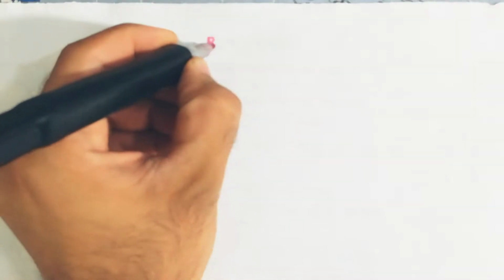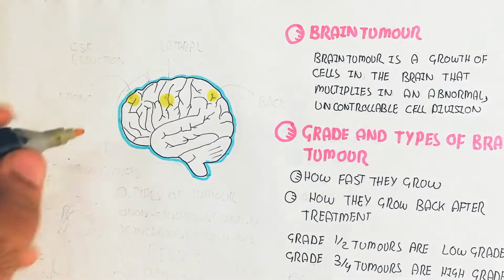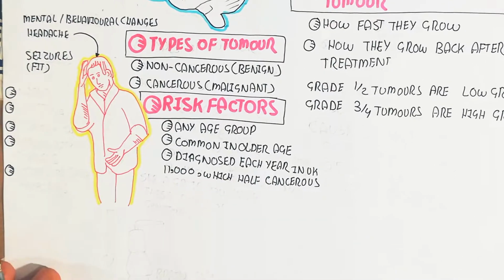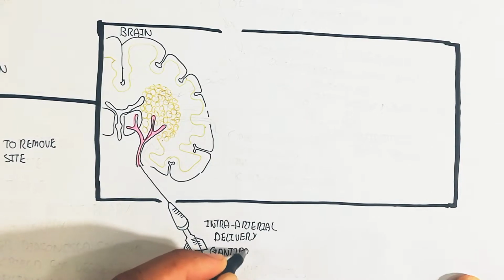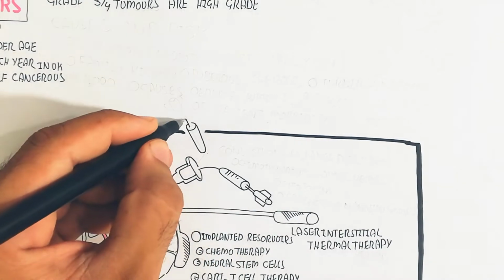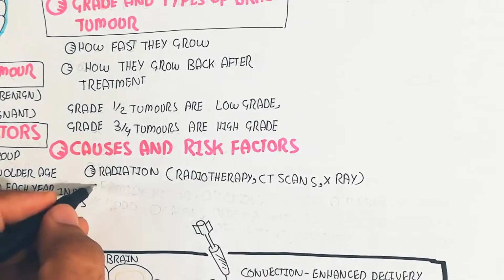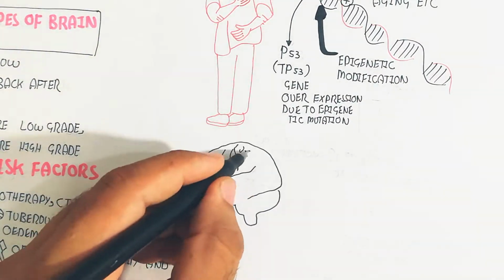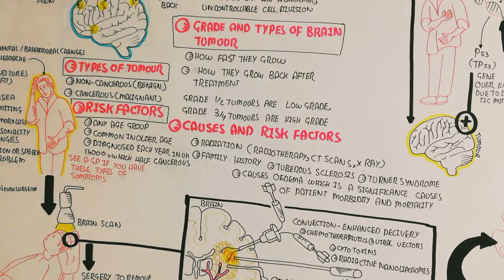Brain Tumour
click now to run videos

in this video i discussed about the brain tumour sign and symptom prevention treatment diagnosis